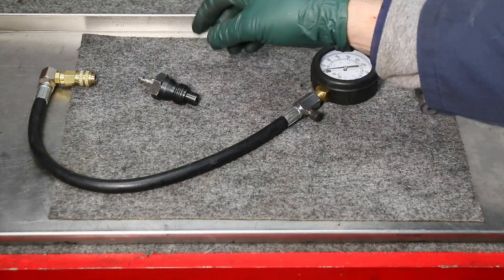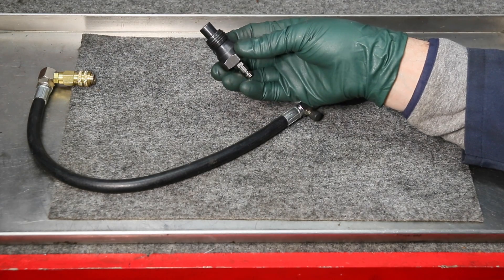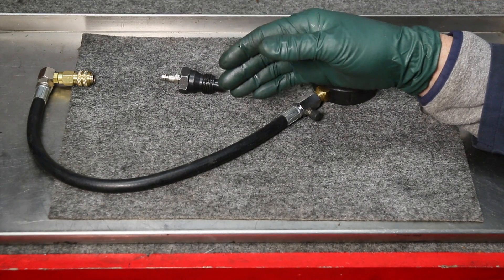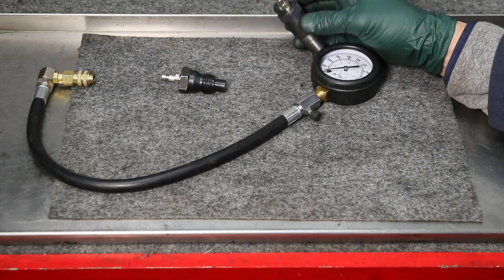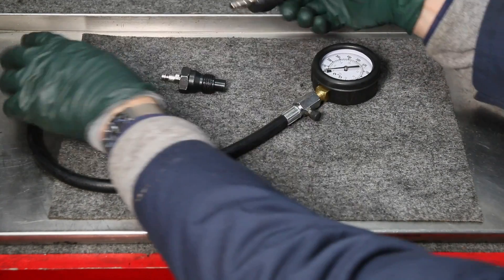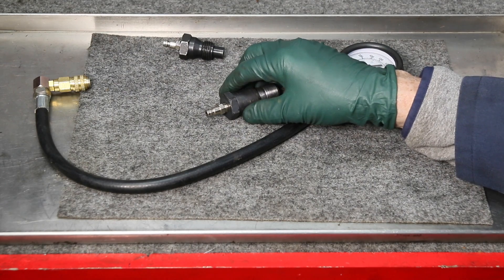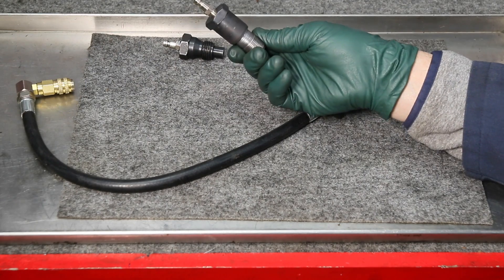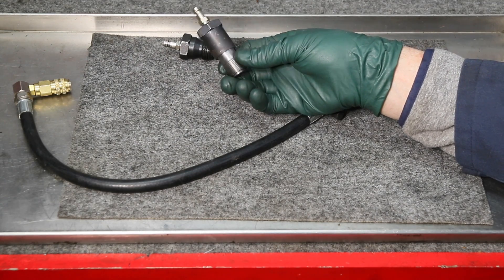Mercedes OM602 and Late OM603 Diesel Engine Compression Tester Adapter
Now available from Mercedessource. Custom machined in our shop.